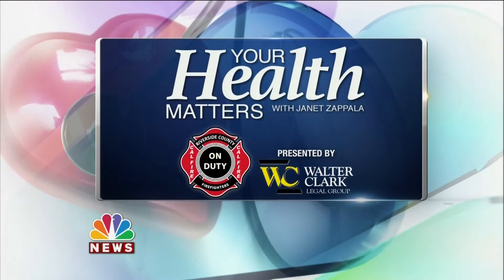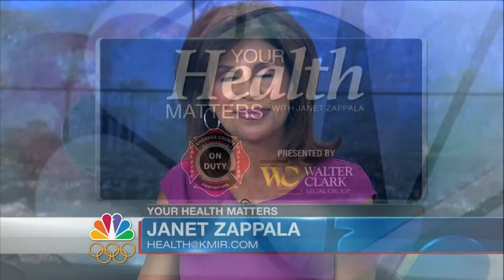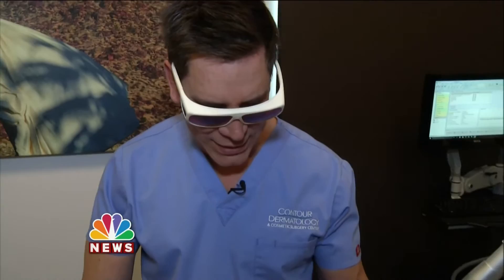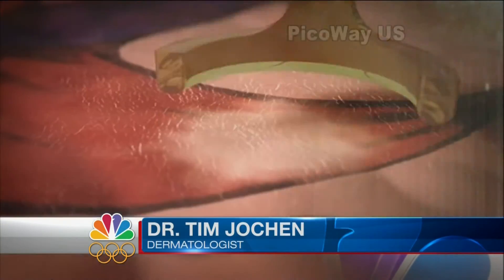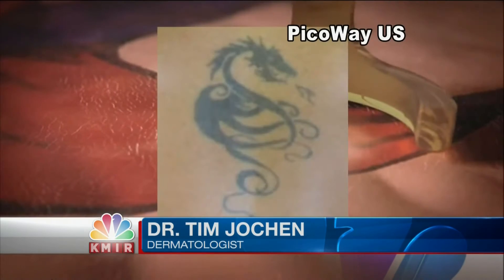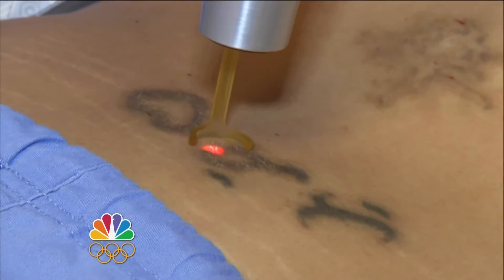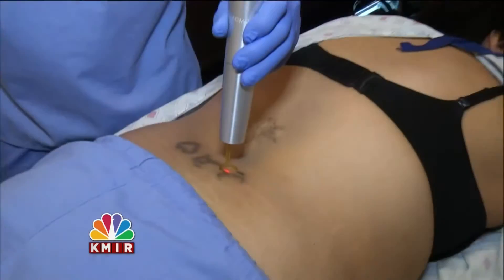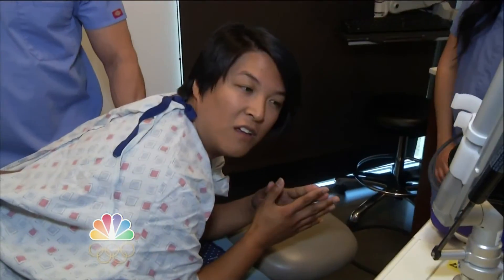Zap That Tattoo Faster Than Ever! Turn Tattoos Into Dust!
Dr. Timothy Jochen, a board certified dermatologist with Contour Dermatology & Cosmetic Surgery Center in Rancho Mirage, California, talks about the new Picoway Laser that The Laser Center at Contour Dermatology is using for better results in laser tattoo removal. PicoWay is safe for most skin types, including darker skin, and it requires fewer treatments, has less discomfort and offers better clearance than traditional pigment lasers. The Picoway laser also is effective at reducing freckles, brown sports and age spots.